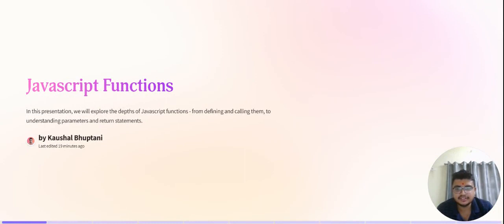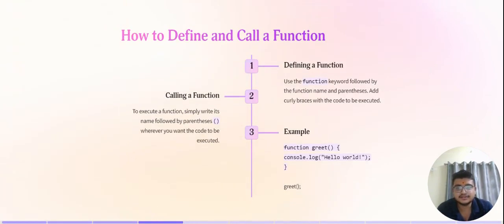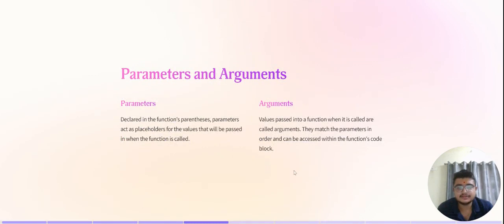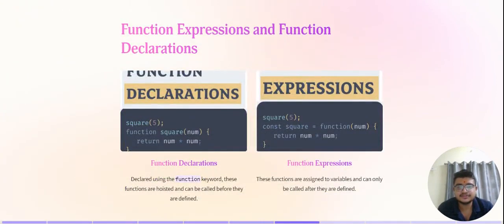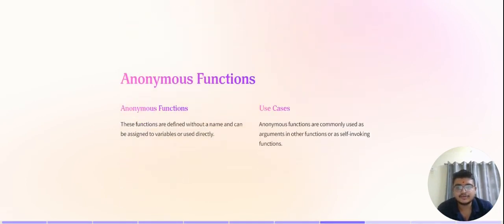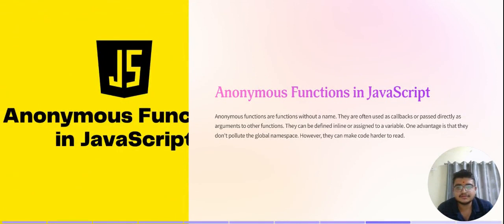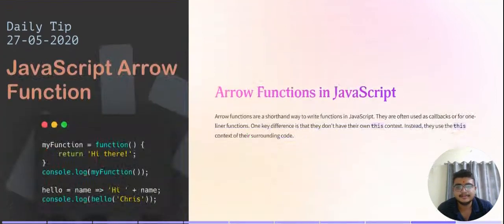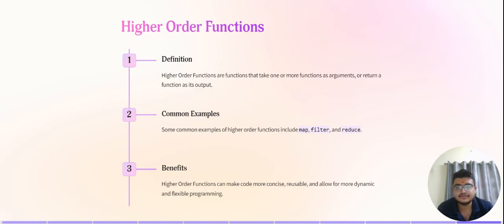JavaScript Functions....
COMPLETE JAVASCRIPT FUNCTIONS